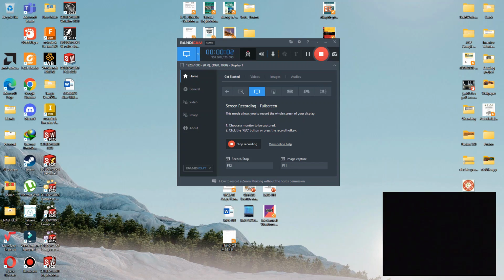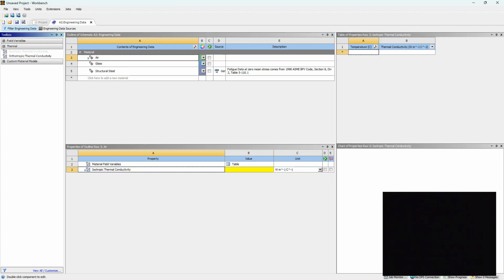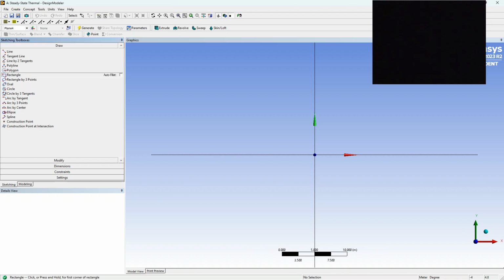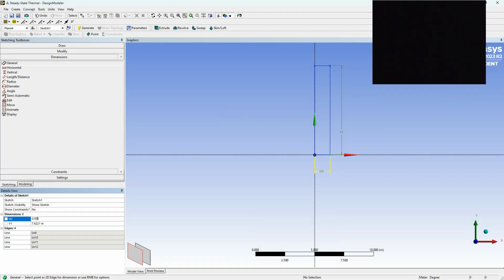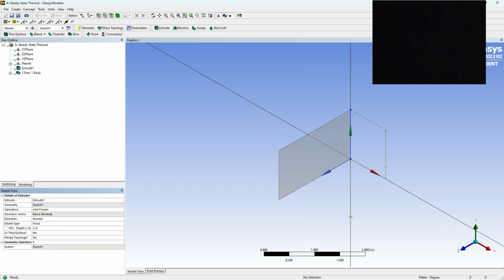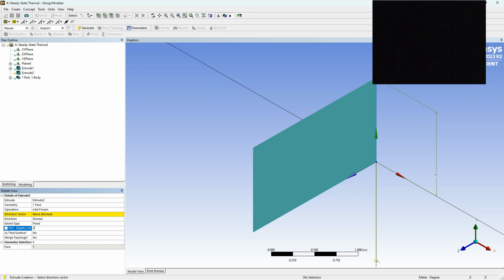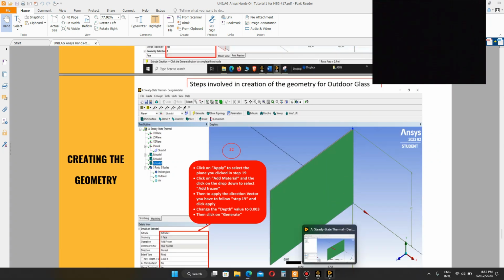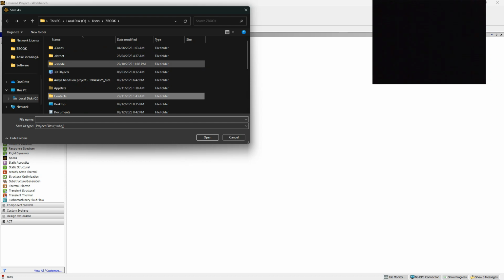Ansys tutorial CFD tutorial pt 1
This a 3-part guide to a simple thermal state simulation on ansys